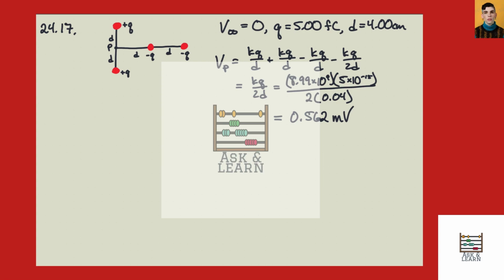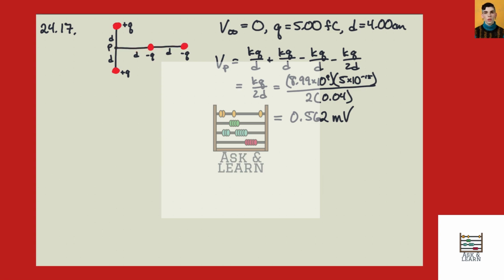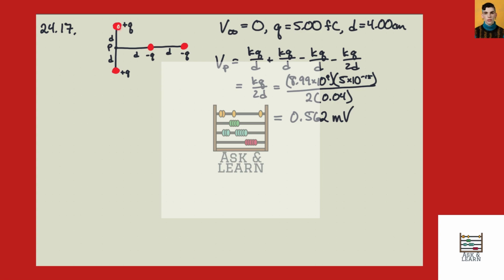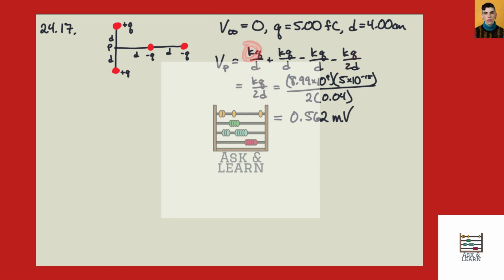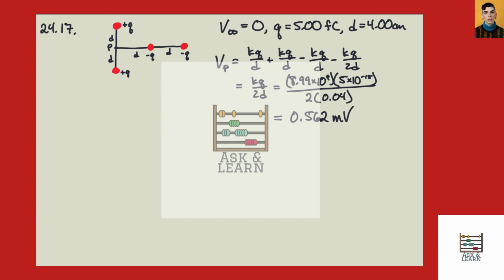[Physics] what is the net electric potential at point due to the four particles if at infinity, p ,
[Physics] what is the net electric potential at point due to the four particles if at infinity, p , and